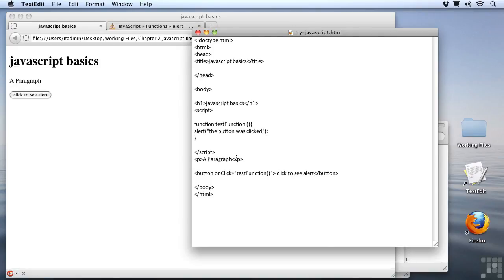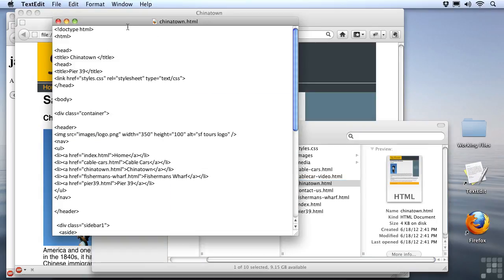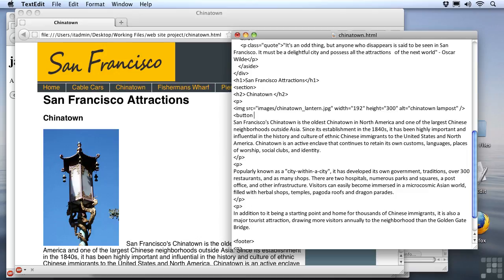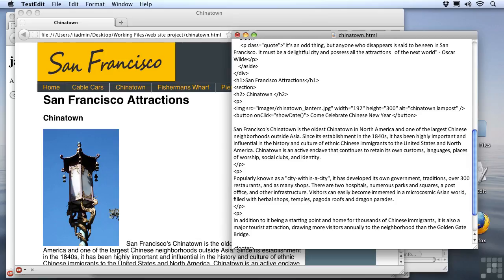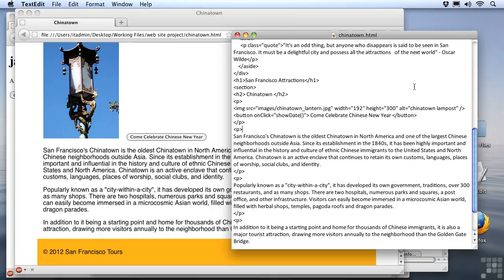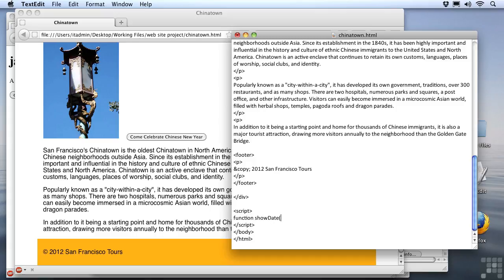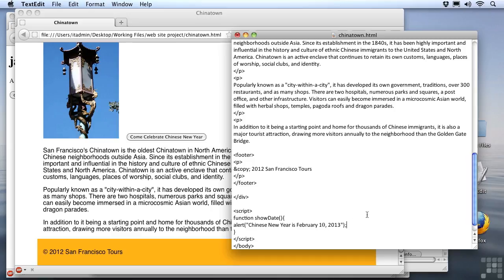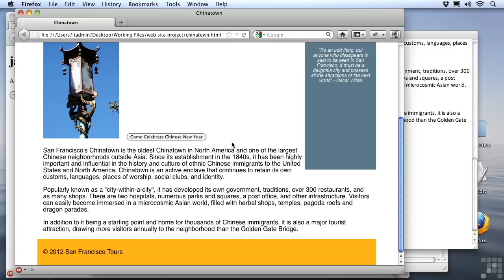Lab Adding An Alert